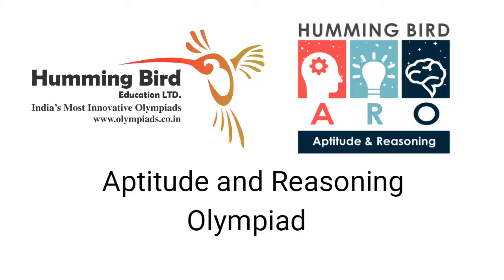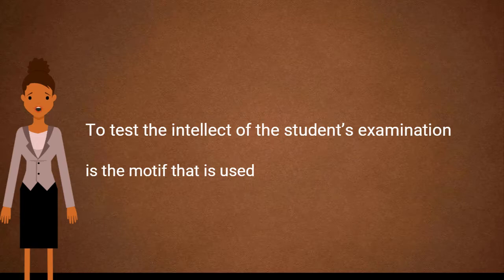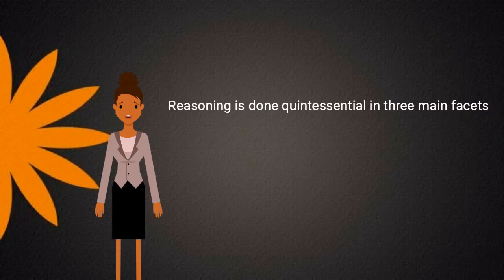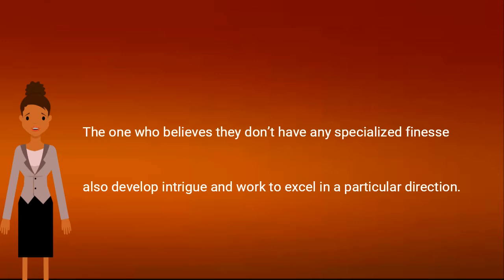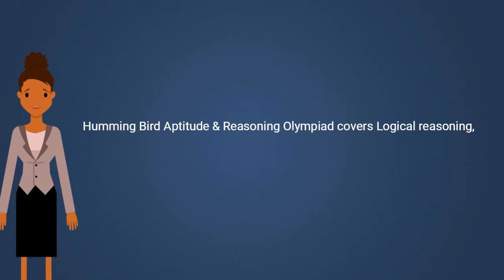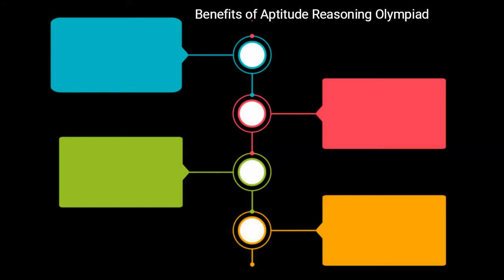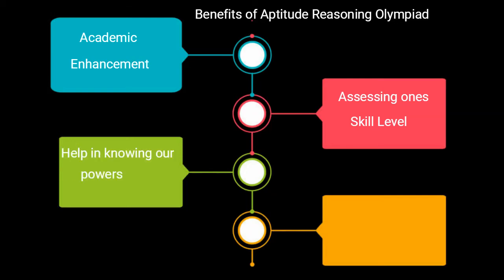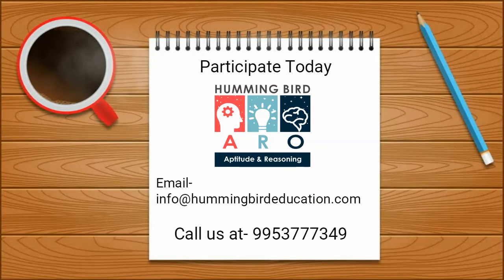Aptitude & Reasoning Olympiad by Humming Bird Education Ltd.